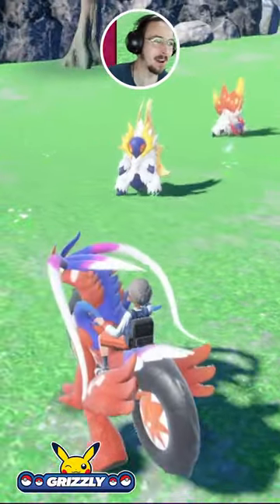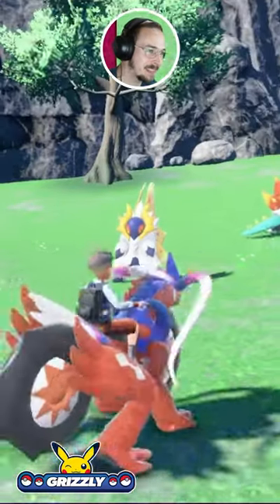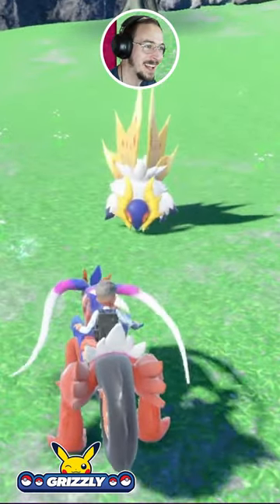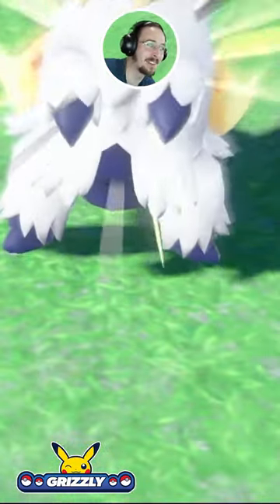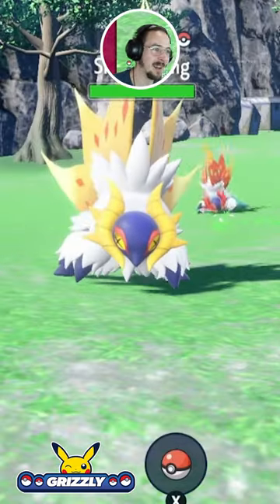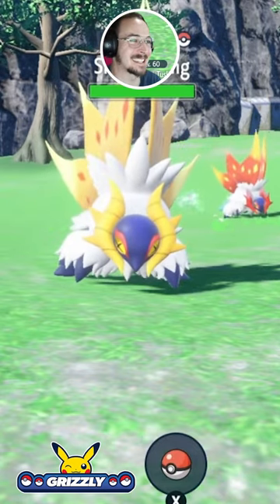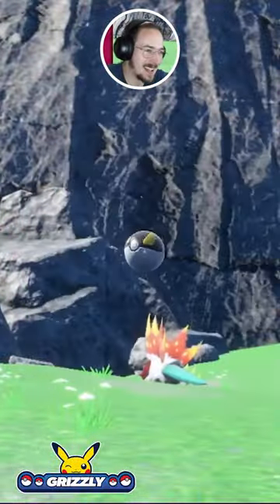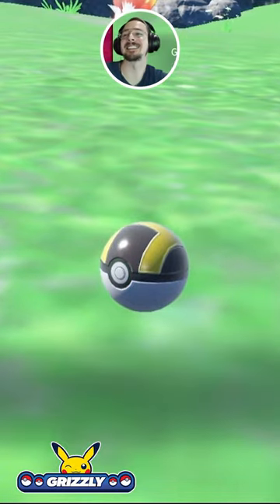Grizzly reacts to ✨SHINY✨ SLITHER WING in Pokemon Scarlet & Violet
⭐️  Order Pokemon Scarlet & Violet now! ⭐️

⭐️ POKÉMON MENTIONED ⭐️
🔹 Shiny Slither Wing

Missed the Live-Stream? Watch it here, and make sure to catch the next shiny hunting stream!

🔸🔸🔸 FAQ’s 🔸🔸🔸
Camera: Sony Alpha a6000
Microphone: Audio- Technica AT2035
Audio Interface: Focusrite Scarlett Solo
Headset: Razor Kraken